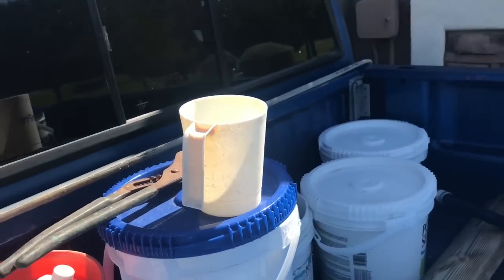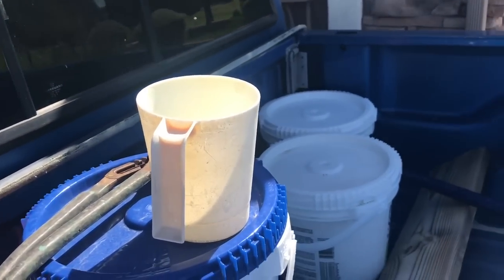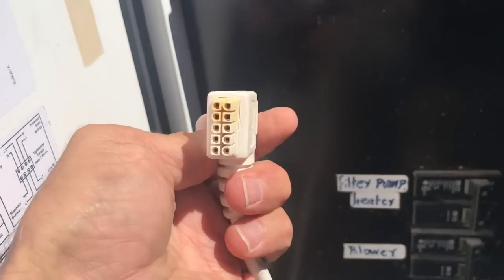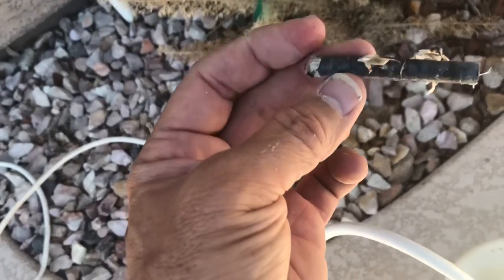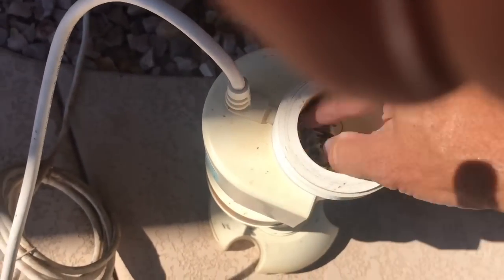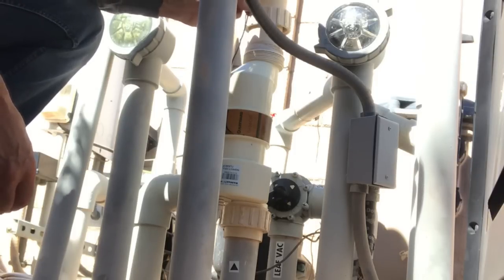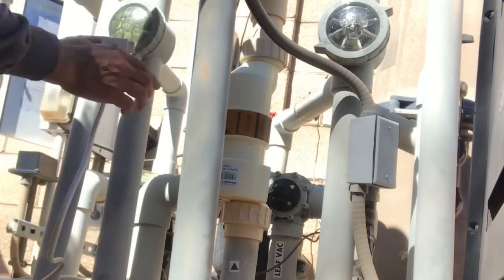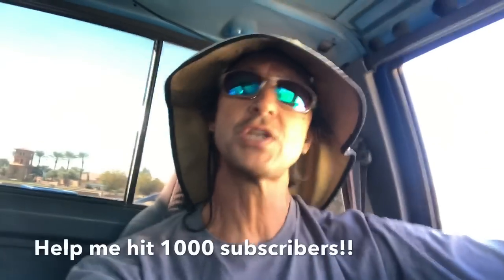Cleaning A Salt Cell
This is the second lesson in my series on Salt Systems.  Sorry this one is a bit lengthy, but there’s a few things that I didn’t want to leave out when it comes to cleaning your salt cell correctly. So if you have a salt system and want to learn how to clean your salt cell which should be done regularly, please take the time to watch this video completely. And watch it as often as you need to tell you understand the process.